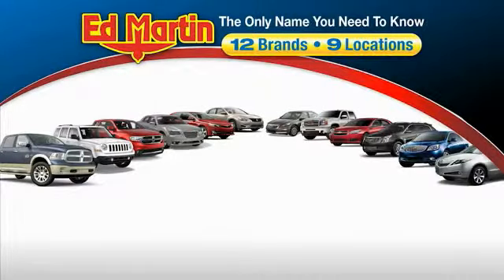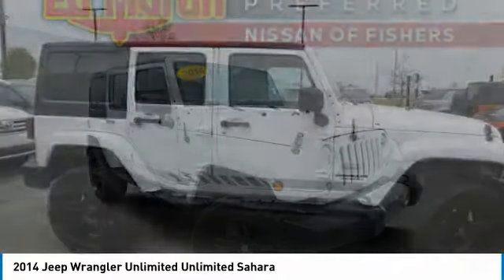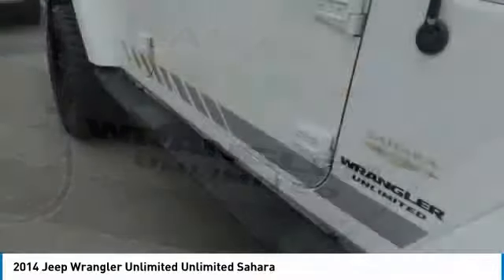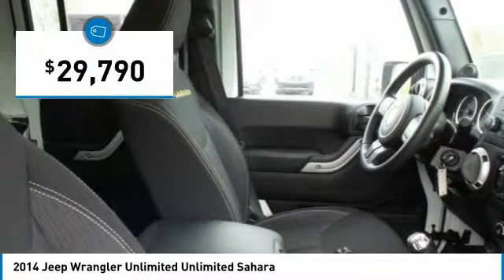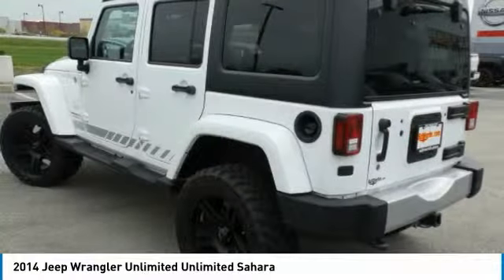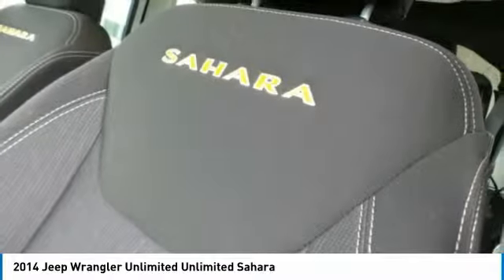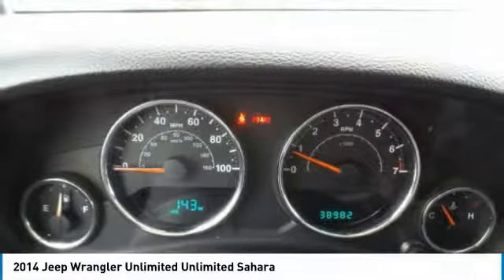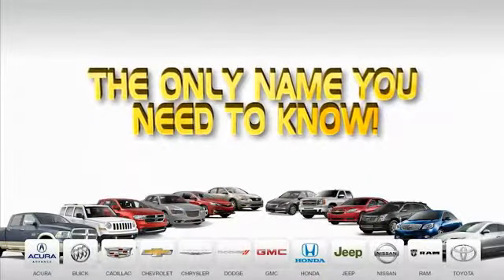2014 Jeep Wrangler Unlimited 9P2318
2014 JEEP WRANGLER UNLIMITED Fisher, IN
Stock# 9P2318

SUSPENSION LIFT, WHEELS AND TIRES WITH MATCHING SPARE! GREAT LOOKING JEEP! Recent Arrival! 4 X 4!, BLUETOOTH!. Odometer is 9978 miles below market average!